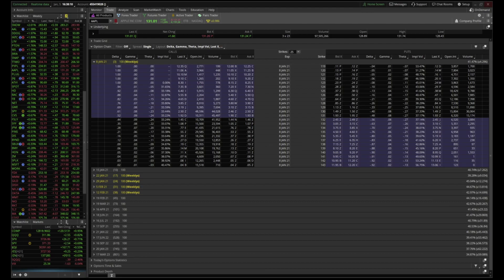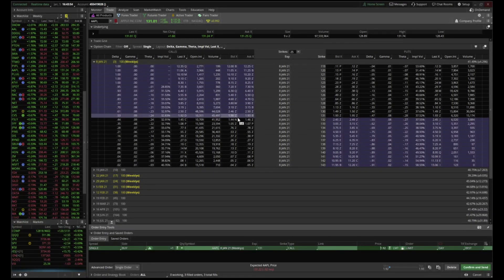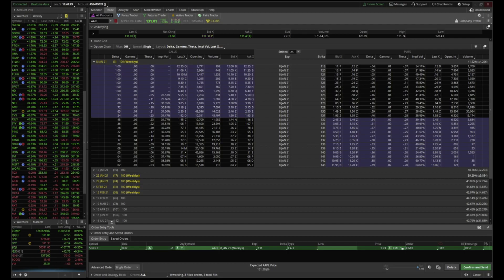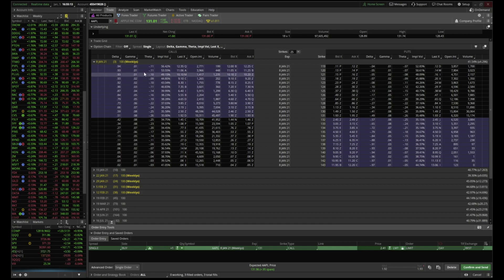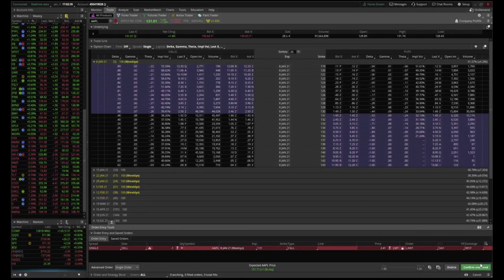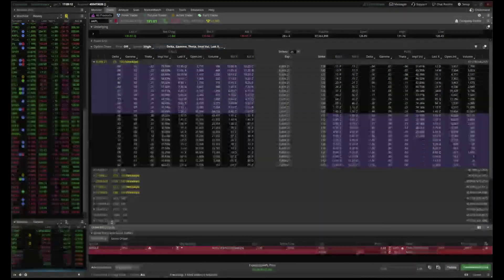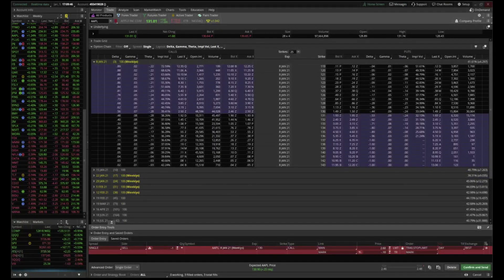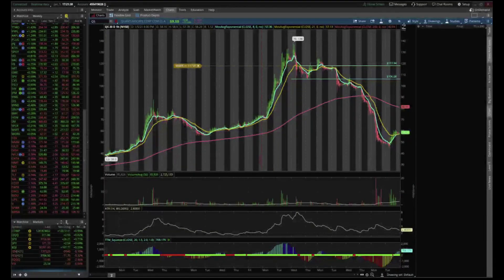Basics of Options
Far too many times, traders are stuck following pointless alerts. Here in Owls Investing Group, we do it better! From the very basics of stocks and options all the way to advanced strategies, our staff helps you not only make money with alerts, but learn as you go along. Don’t keep following, and start your path to true financial freedom! Join us today in a welcoming community with an amazing group of traders. We make money everyday, regardless of the market. From resources, classes, live voice chats during market, and alerts, we have you covered on all bases. Come grow your account with us today!